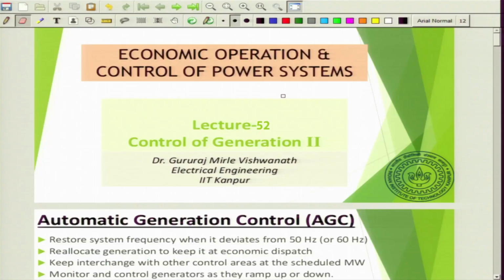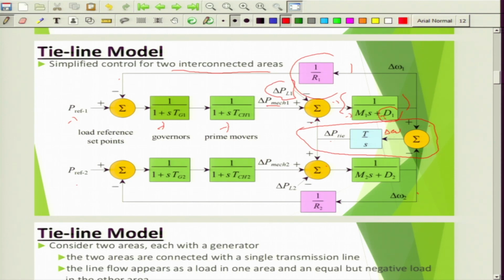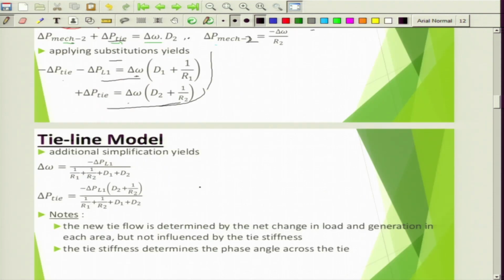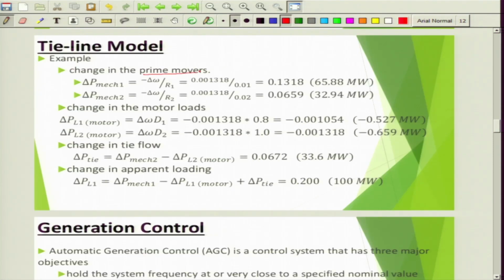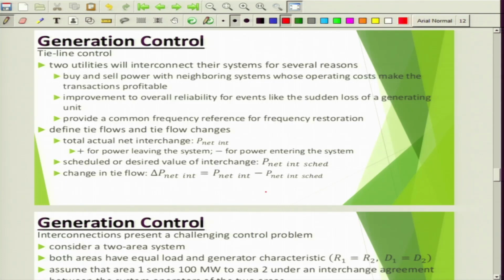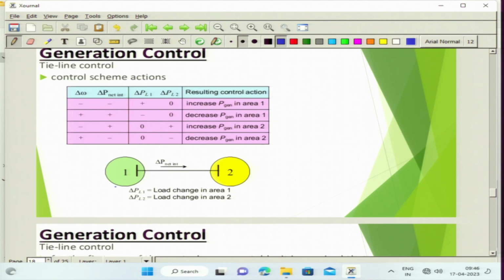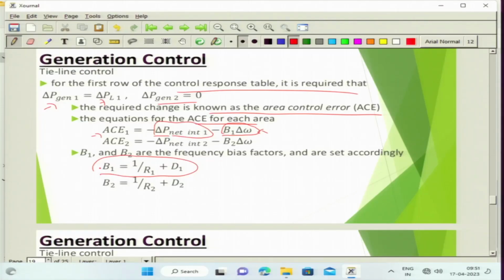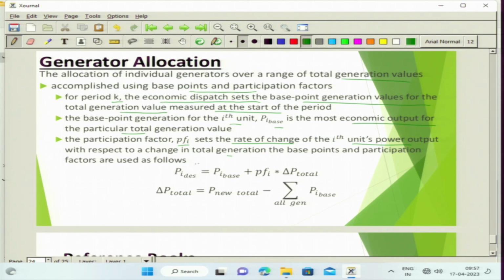Lecture 52 - Control of Generation - II